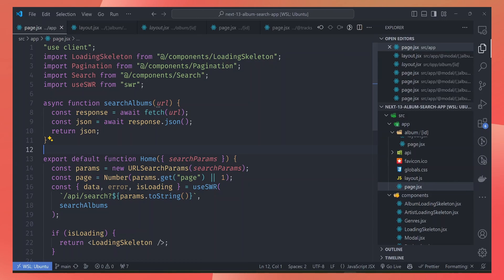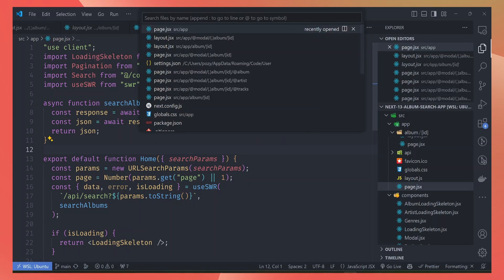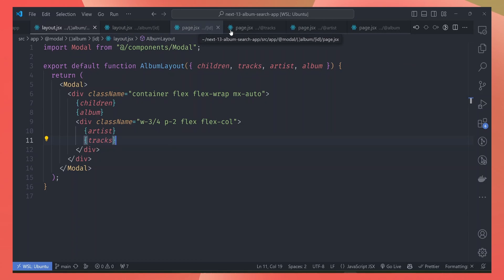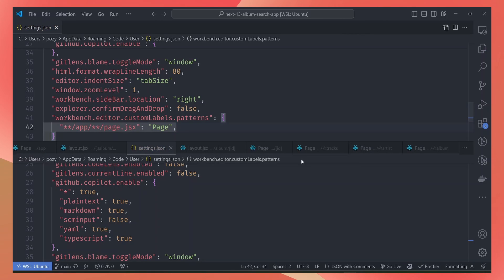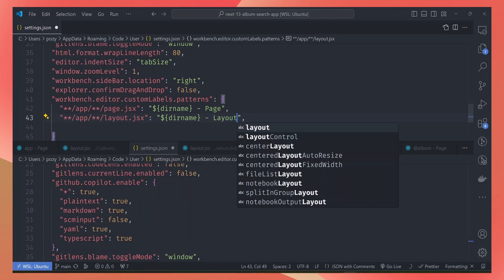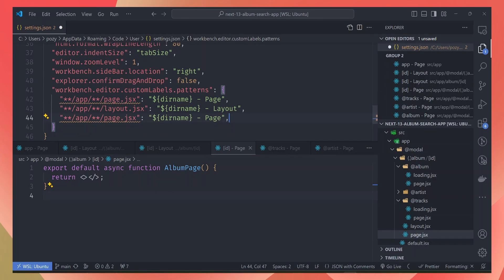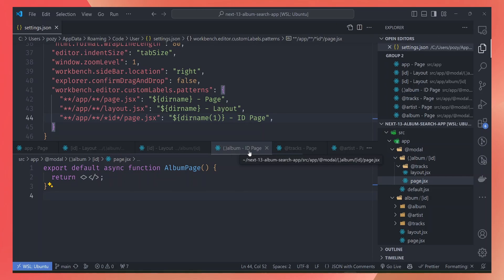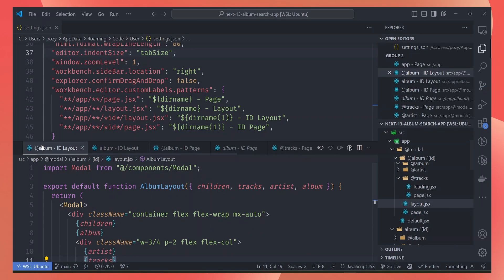VSCode now support custom editor labels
Tired of every page file being named page.jsx and layout being layout.jsx, VSCode has the perfect fix for you.